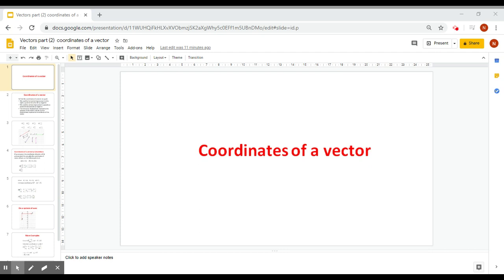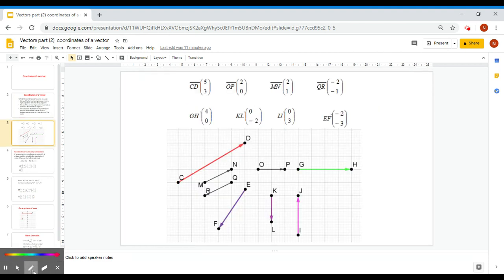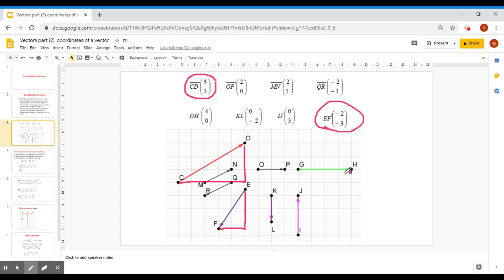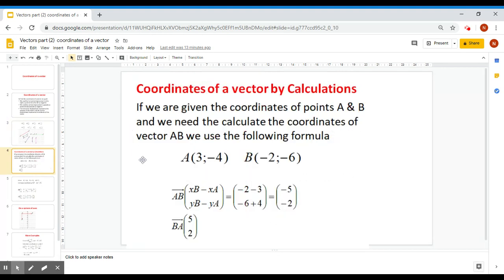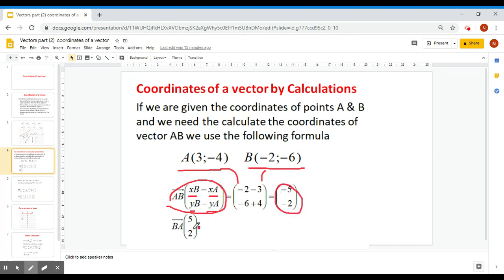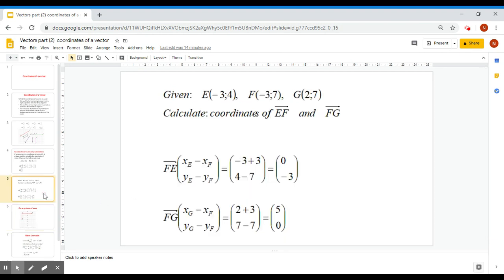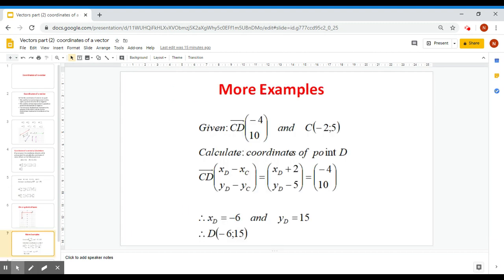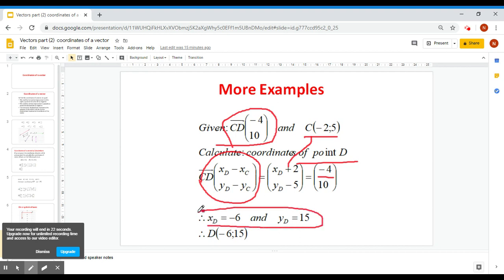Vector part (2) - coordinates of a vector: May 8, 2020 3:17 PM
Coordinates of a vector